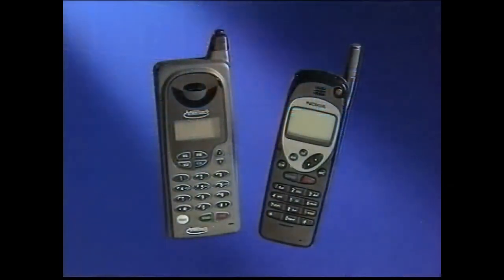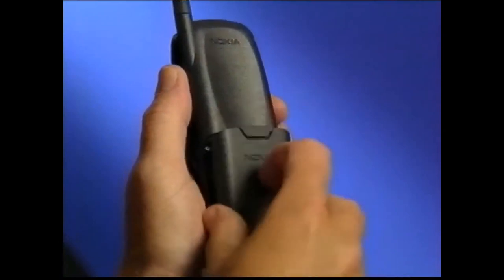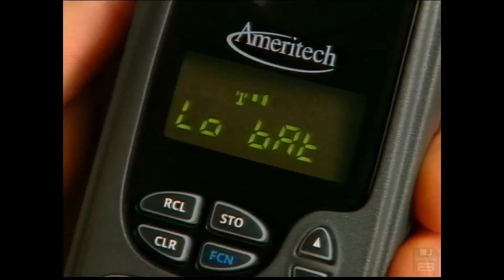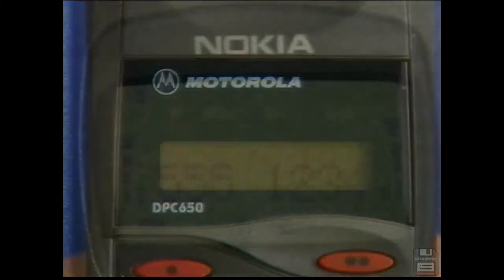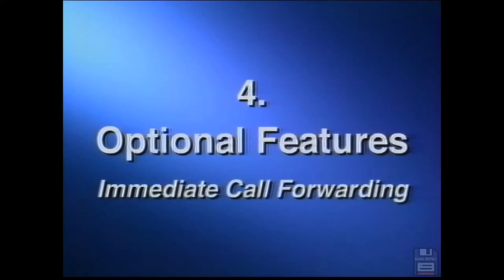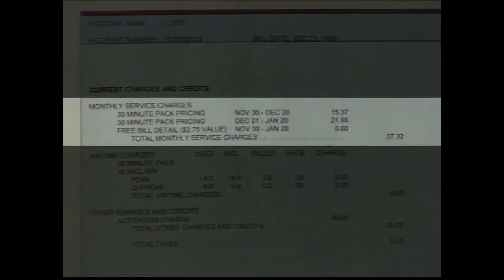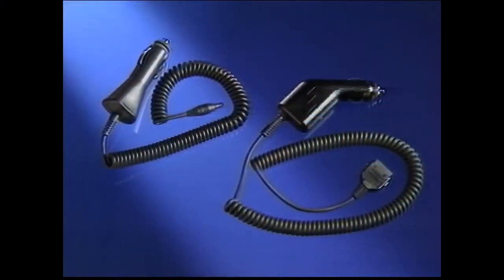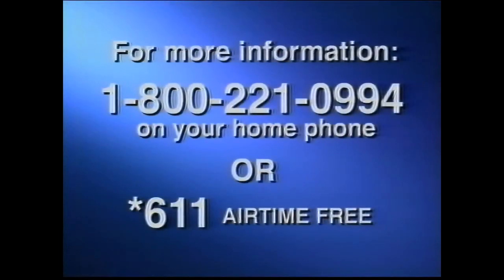Ameritech • Welcome to Quick Start for Cellular Services & Phones • 1998